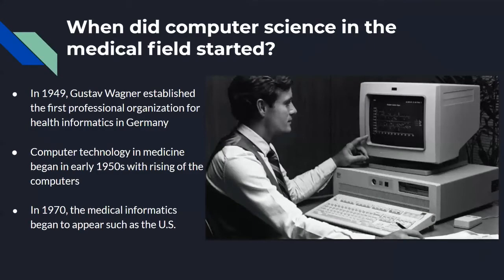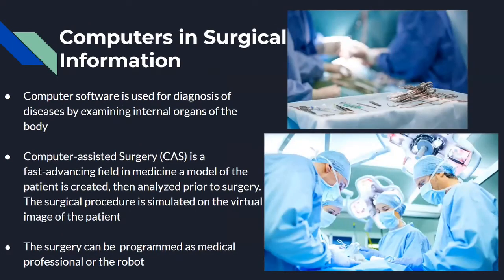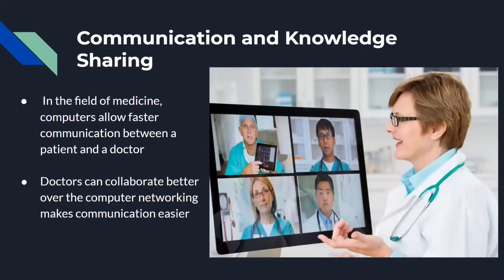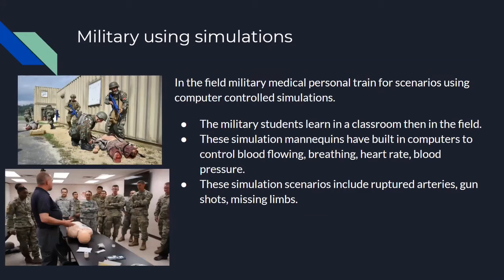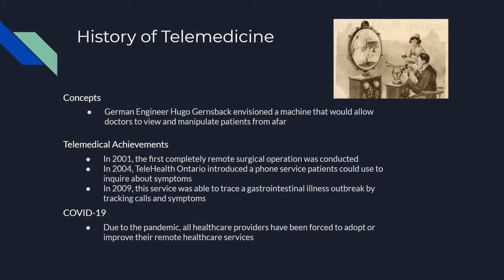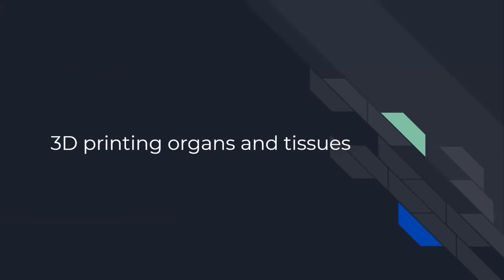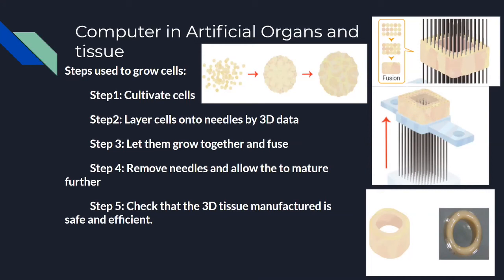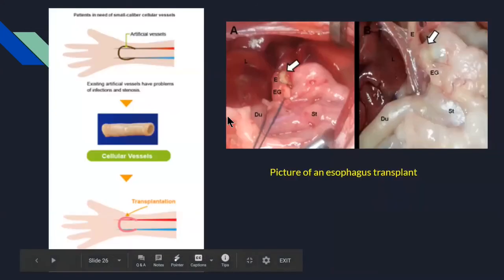Group Project Computers in The Medical Field